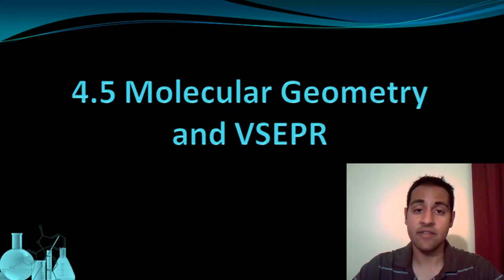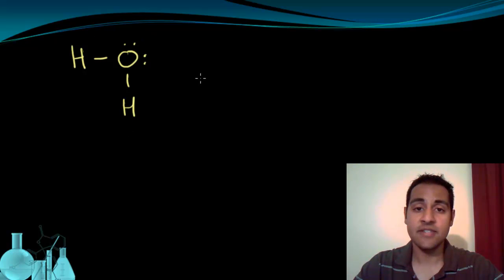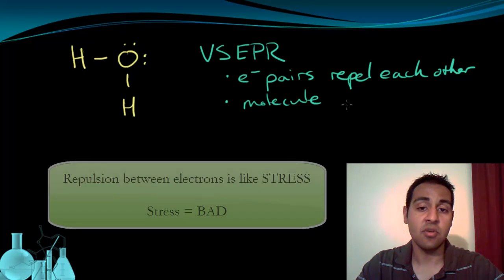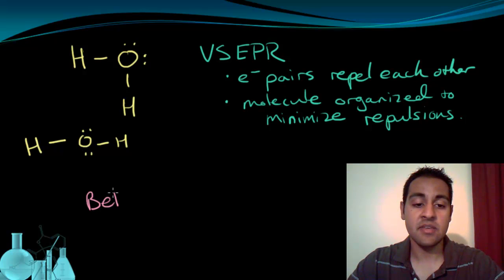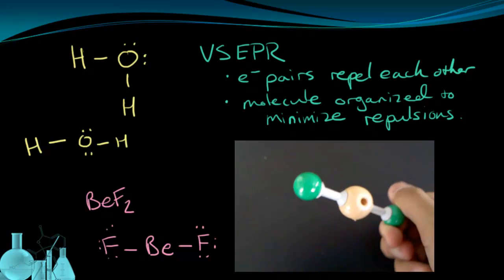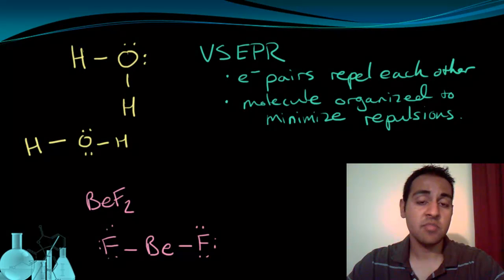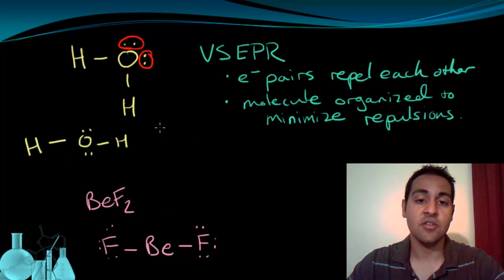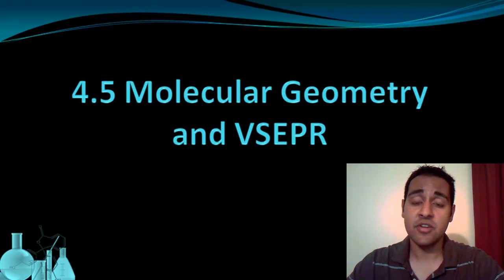Chemistry 4.5 Molecular Geometry and VSEPR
An introduction to how electron pair repulsion (VSEPR) affects the arrangement of atoms in a molecule. We also discuss the relationship between a Lewis Structure and the true geometry-shape of a molecule.